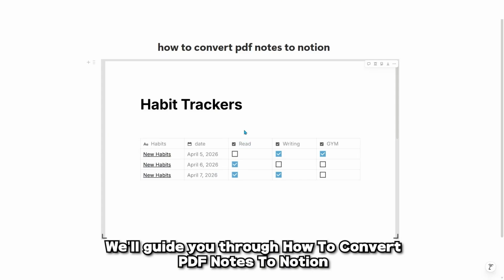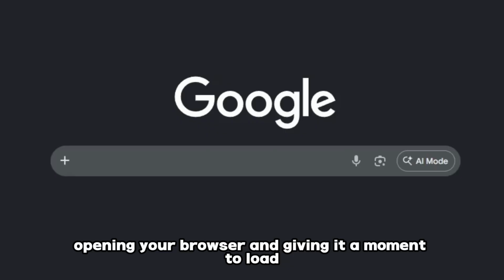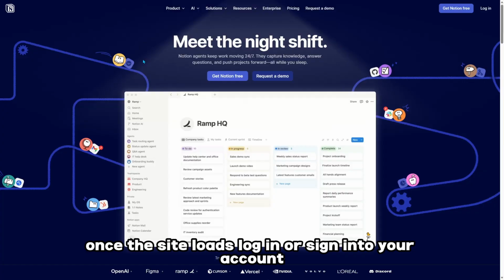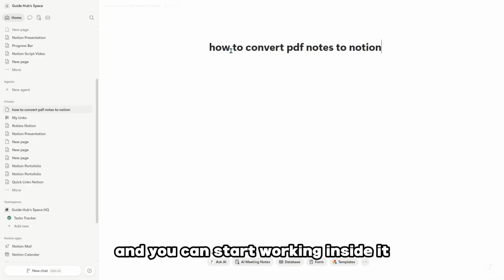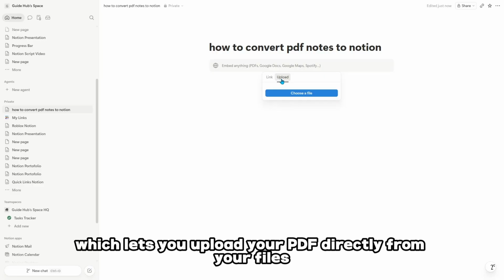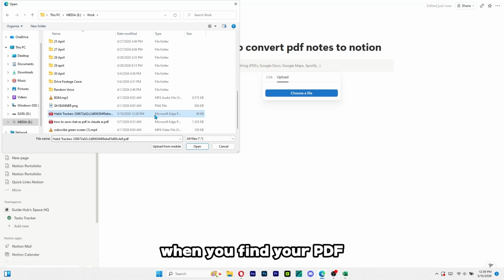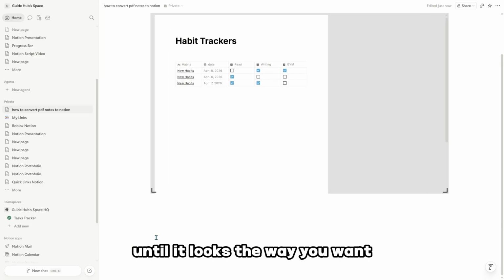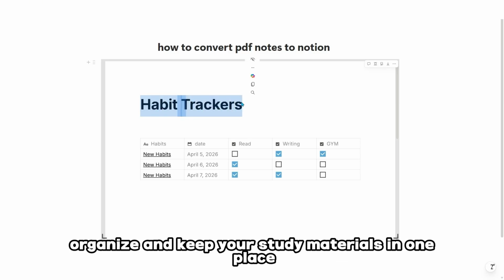How To Convert PDF Notes To Notion (𝟮𝟬𝟮𝟲) | 100% WORKS | NO Yapping, To The Point! | FAST & EASY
(2026) Learn How To Convert PDF Notes To Notion in this updated video (NO YAPPING + 100% WORKS!) | EASY FULL GUIDE, Everything You Need To Know! | Convert PDF Notes To Notion